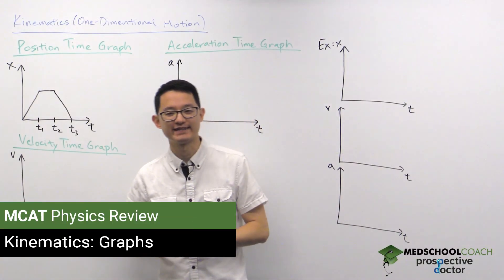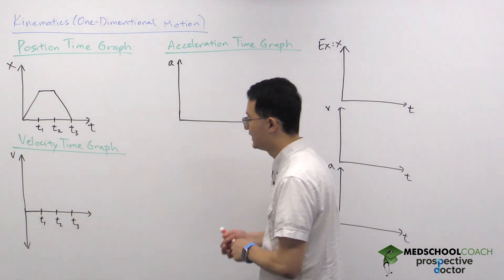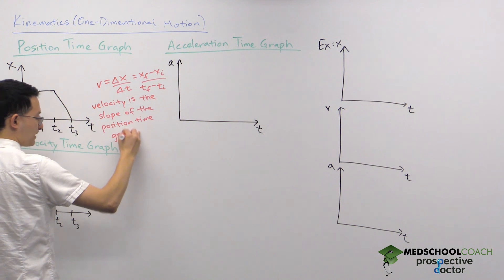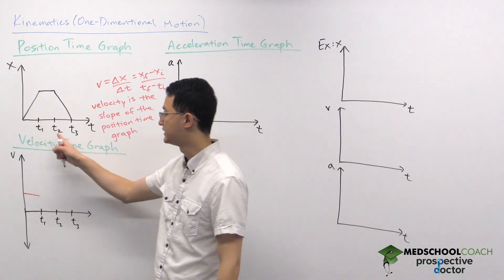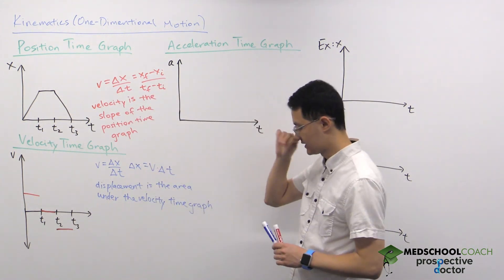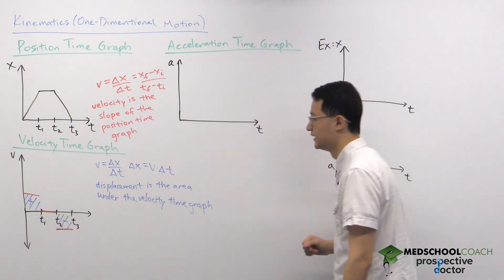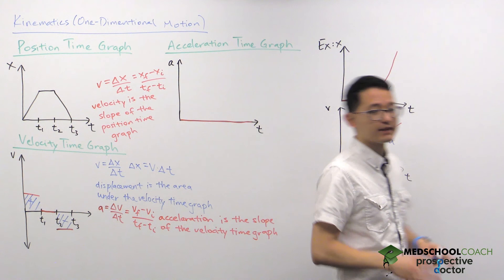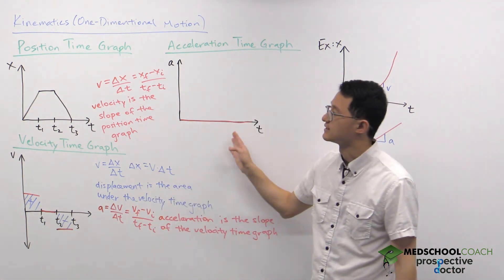Graphs in Kinematics | MCAT Physics Prep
Need help preparing for the MCAT physics section? MedSchoolCoach expert, Ken Tao, will teach you what you need to know about Graphs in Kinematics. Watch this video to learn how to do well on the physics section of the MCAT exam!

Velocity is an object’s change in position over time, while acceleration is an objects change in velocity over time. The position, velocity, and acceleration of an object can be plotted on various graphs and used to understand the object’s motion.

Position-time Graph

A position-time graph has an object’s position plotted on the y-axis and time plotted on the x-axis. A y-value of 0 indicates that the object is at its original position. The farther an object moves from its original position, the farther from the y-axis it’ll go. An object can also move closer to its original position, traveling in reverse, toward the y-axis. Reading a position-time graph from left to right tells us the position of an object at all points in time.

Recall that velocity is equal to an object’s change in position (Δx) over its change in time (Δt). Change in position is equal to final position minus initial position and change in time is final time minus initial time. Given any two coordinates on a position-time graph (e.g. (x1, t1) and (x2, t2)), the average velocity of an object between those two points can be calculated. Using this information, we can deduce the fact that the slope of a position-time graph is equal to the object’s velocity.

Velocity-time Graph

A velocity-time graph has an objects velocity plotted on the y-axis and time plotted on the x-axis. A y-value of 0 indicates that the object has a velocity of 0. Reading a velocity-time graph from left to right tells us the velocity of an object at all points in time. We know that the slope of a position time graph at any point in time is equal to the velocity of the graph, and so by plotting the slope of a position-time graph at every point in time, we find the shape of a velocity-time graph.

We can determine an object’s displacement from the velocity-time graph. Velocity is equal to the change in position over the change in time, so by multiplying the velocity of the object (given by the y-axis) by the time travelled (on the x-axis), we can arrive at the displacement of the object across that interval of time. Looking at a velocity-time graph and recalling the formula for the area of a rectangle is base times height, we can see that multiplying velocity by time equals the area under the velocity-time curve. In essence, we can say that displacement is the area under the velocity-time graph.

We can also determine an object’s acceleration from the velocity-time graph in the same way that we determined an object’s velocity from the position-time graph. An object’s acceleration is equal to it’s change in velocity over time, and so an object’s acceleration is equal to the slope of the velocity-time graph.

Acceleration-time Graph

An acceleration-time graph has an object’s acceleration plotted on the y-axis and time plotted on the x-axis. A y-value of 0 indicates that the object has a constant velocity. Reading an acceleration-time graph from left to right tells us how the velocity of an object is changing from one point in time to another. We know that the slope of a velocity-time graph at any point in time is equal to the acceleration of the object, and so by plotting the slope of a velocity-time graph at every point in time, we find the curve of an acceleration-time graph.

MEDSCHOOLCOACH